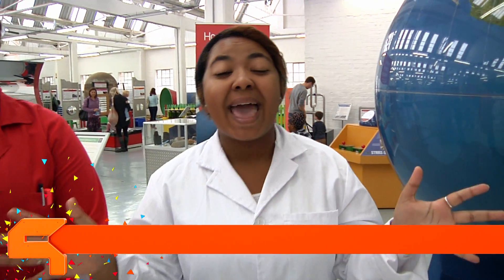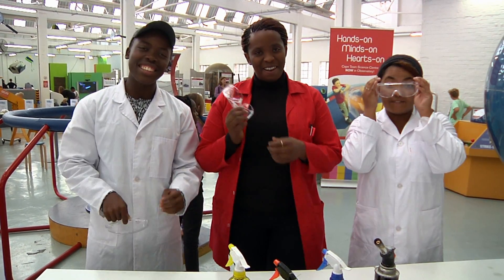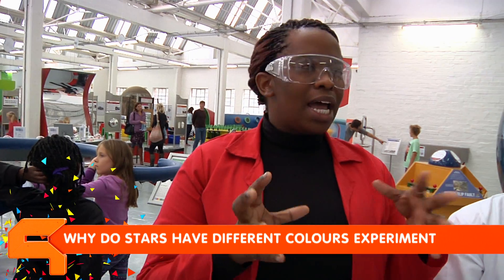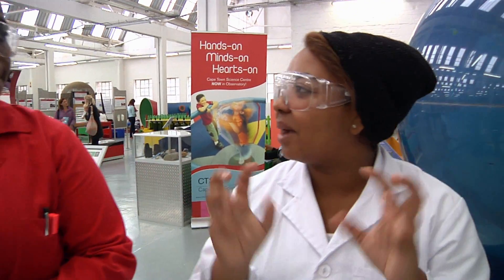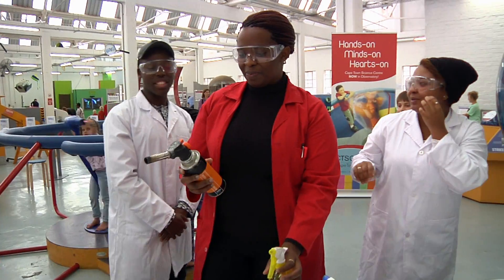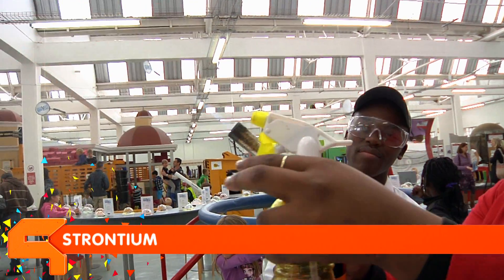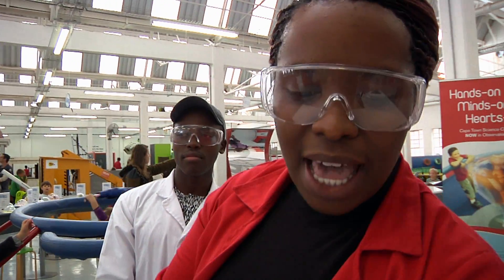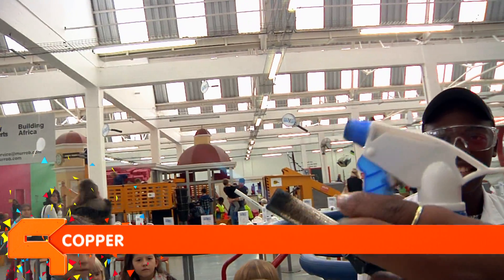Why do stars have different colors - Science & Experiments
Ever wonder why stars have different colours? Let Anomsa, Chanelle and Siphokazi Panya-panya explain :)